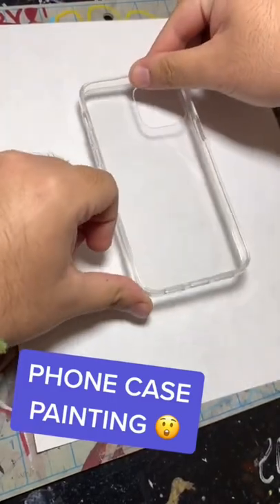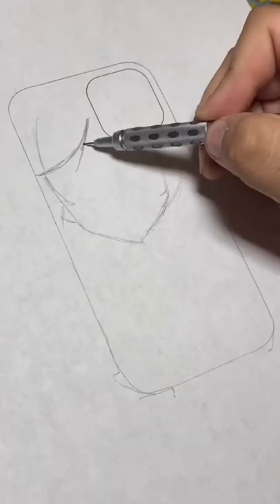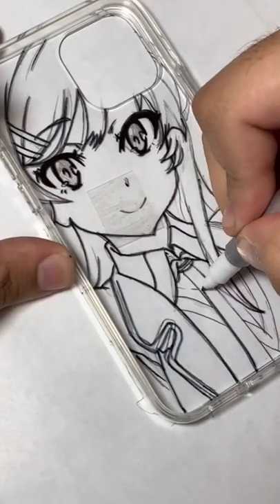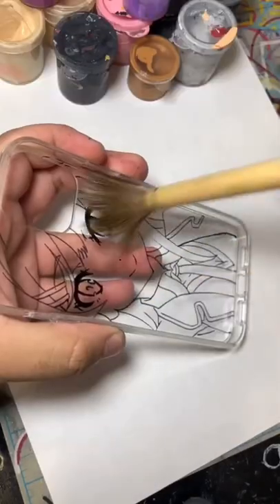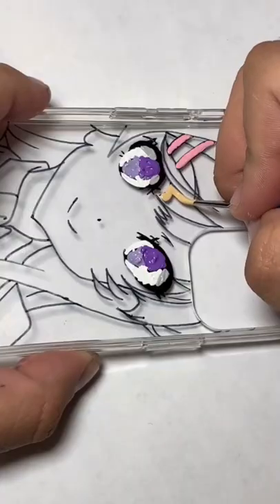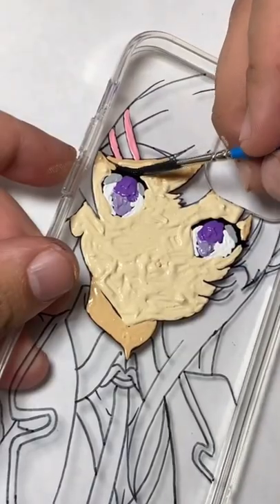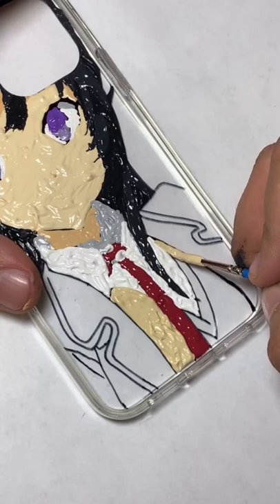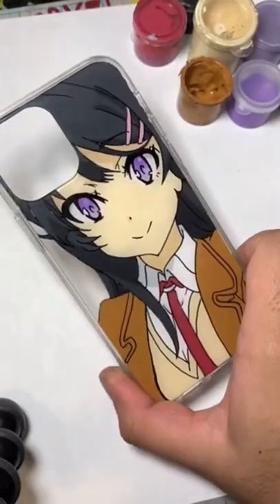This Is How You Paint APhone Case tiktok :tiktokvideo